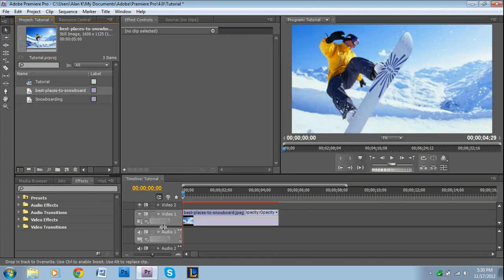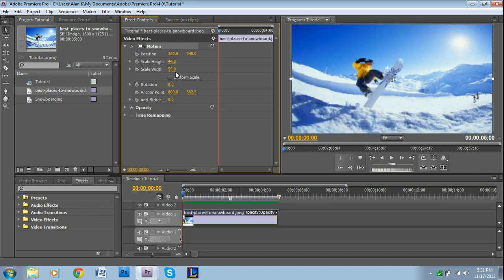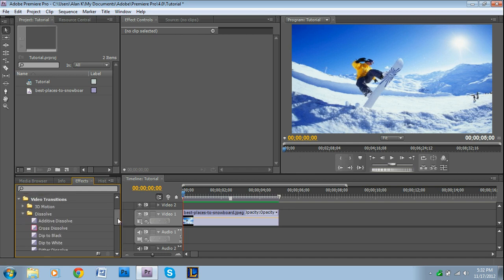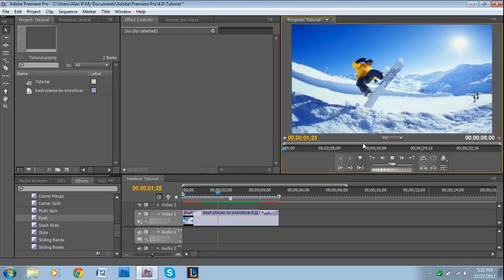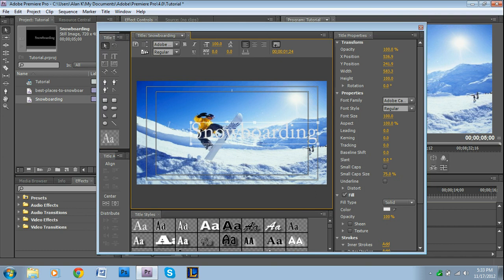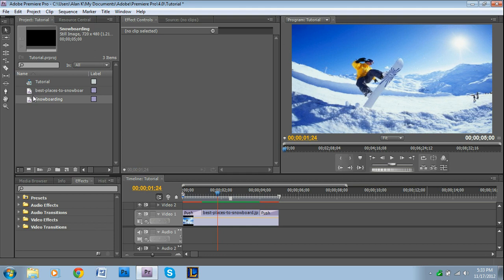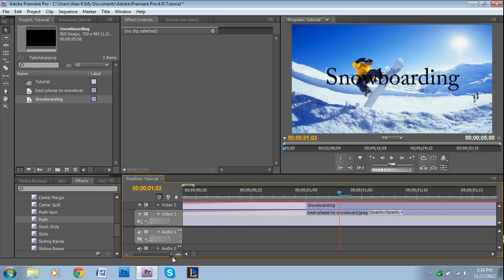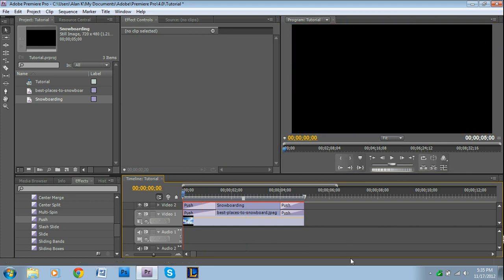How to Apply Transitions to Pictures in Adobe Premiere Pro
In this video, I explain how to apply transitions to images in adobe premiere pro. If you have any questions, let me know through a private message or a comment.